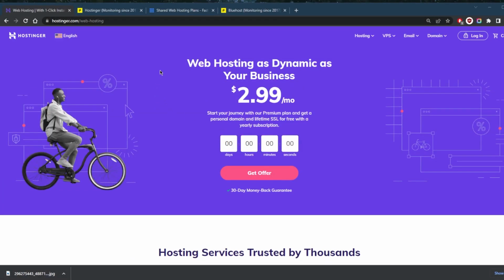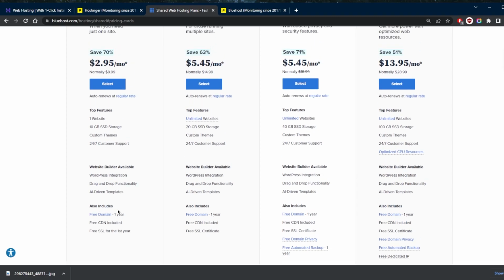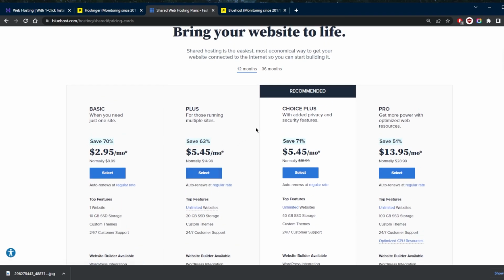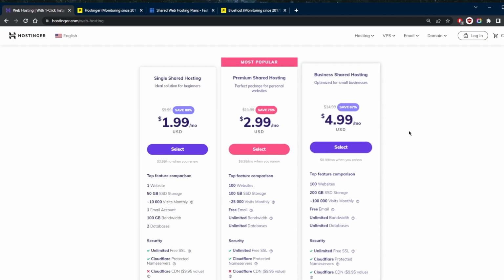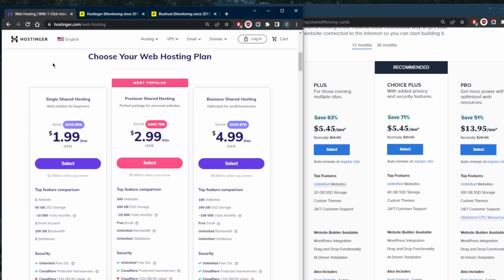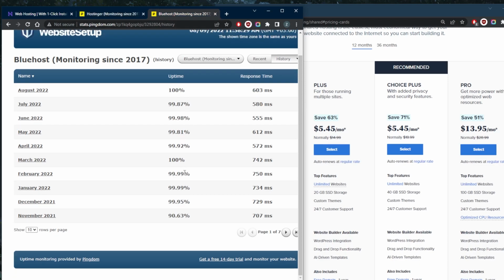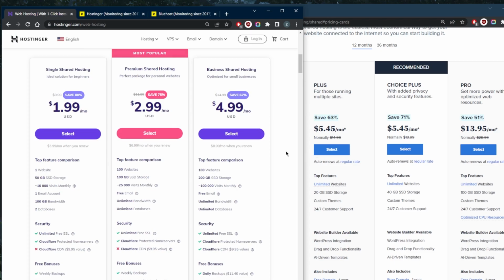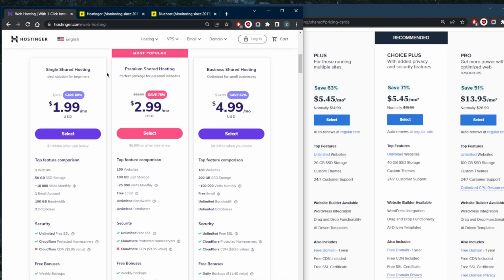Hostinger vs Bluehost Review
Hostinger vs Bluehost Review. In this video I compare two of the best webhosting providers in the business. This video should help you figure out which one could be the best choice for you and your situation.

How's it going, everybody? Welcome back. And today I want to compare hosting or with Bluehost to help you guys figure out which one could be the best choice for you if you're looking for a high quality web hosting provider. Now, before we get if you guys are interested in any of these web hosting providers be Bluehost, or hosting, or you'll find special discounts in the description down below. That'll save you quite a bit of money. So feel free to take advantage of those while they last. If you're looking for an individual review. Now let's start with the pricing plans. Now hosting are offers three core pricing tiers, while Bluehost offers typically for and both providers have add ons and custom packages available upon request. Okay, so you can get started quickly and cheaply with hosting as the lowest price single shared hosting plan. Though you do get a free domain, no matter which one you go for here with Bluehost, you'll still get a free domain, though the SSL certificate will only last for a year. So you'll have to get the next plan here if you're looking for a more permanent SSL certificate. Whereas with hosting or you do get the SSL certificate no matter which one you go for here, as you can tell, unlimited free SSL cloudfare or CDN, you're only going to be able to get it with the business shared hosting plan. As you can tell, you know, in terms of SSD storage, you get a whole lot more with hosting or anyways, we'll talk about the security and features in just a little bit.  Now, technically Bluehost does offer 24/7 live chat support just like hosting or but what I like about Bluehost is that they offer phone support an international phone support. And this is something that I think hosting or is missing. And Bluehost you know, when it comes to their phone support, they will stay with you as a client, you know, they'll take care of you and make sure that your website is running as soon as possible. Now with regards to features, as you can tell, in terms of pricing Bluehost is more expensive than hosting or any you'll often have to pay for pricey add ons to get the same functionality as an equivalent hosting or plan.Now I do like Zyro because it has so many automated and AI based automations that make life super easy and super well convenient to say the least. And it gets your website running very quickly. That's why I have them selected right here. But overall in terms of hosting types, with Bluehost you get shared WordPress VPs and dedicated servers with hosting or you get shared VPS cloud WordPress email and dedicated servers with In regards to disk space, you get from 10 gigabytes to unlimited depending on the plan you're going for with hosting, or you get from 20 to 300 gigabytes. Also, depending on the plan that you're going for, you get a free domain with Bluehost with all the plans, but with hosting, you're not going to be getting that free domain with the single shared hosting plan, but it's cheap enough. So yeah, that may look like an attractive deal. If you already have a domain and you don't need one.

Hope you enjoyed my  Hostinger vs Bluehost Review Video.